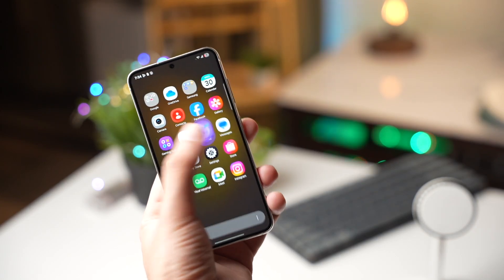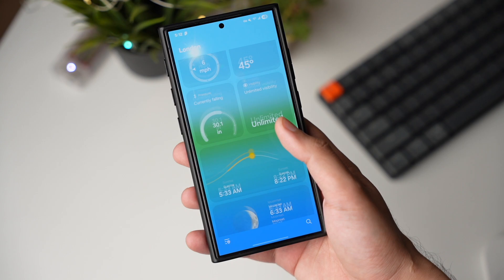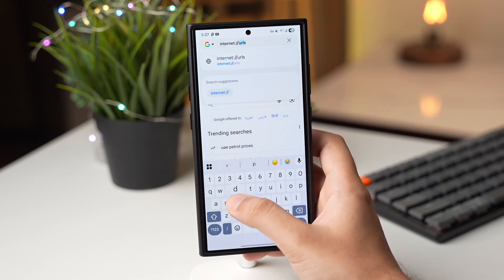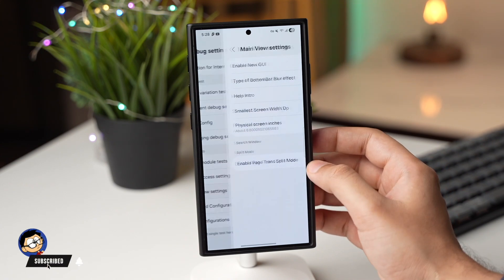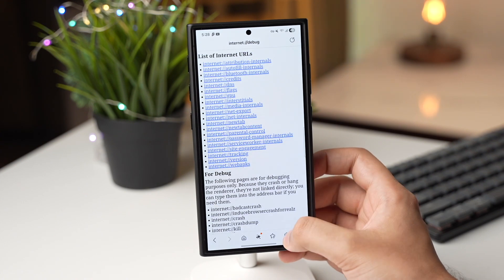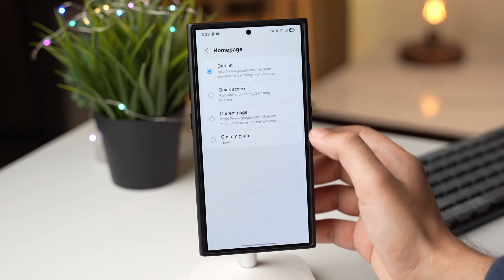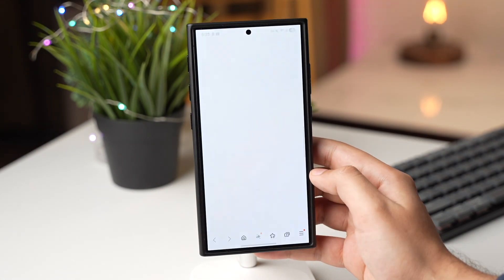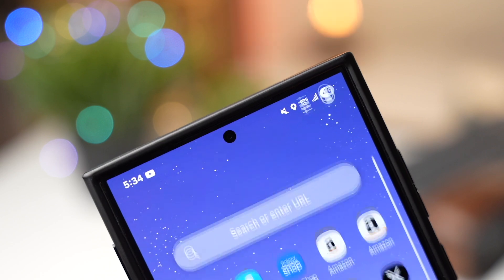Try Samsung OneUI 8 Apps A bit Early On Your Galaxy Phones!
Try Samsung OneUI 8 Apps A bit Early On Your Galaxy Phones! Yes OneUI 7 is till rolling out but here we are with many more leaks and Apps from OneUI 8 You can try the Weather and Samsung internet app already.